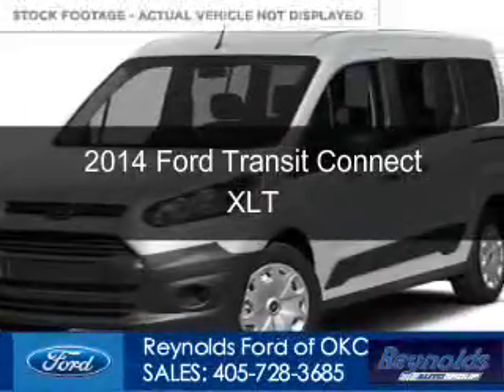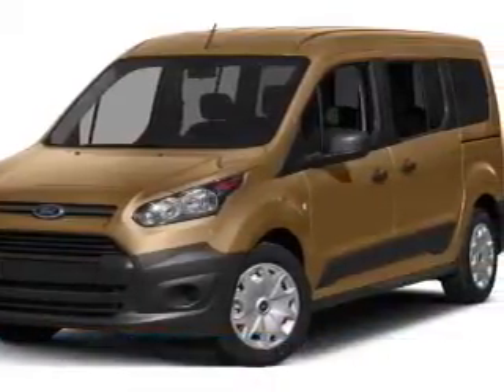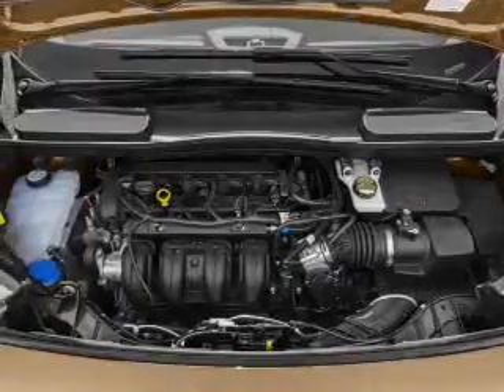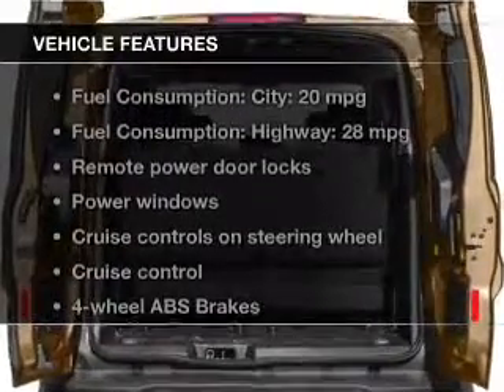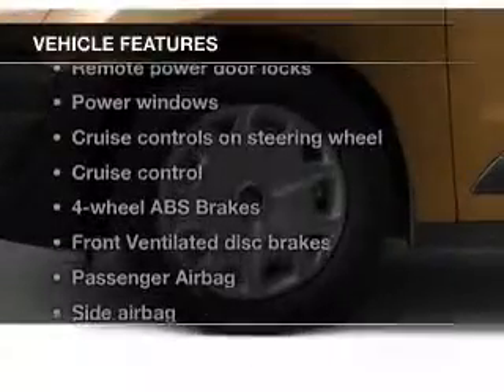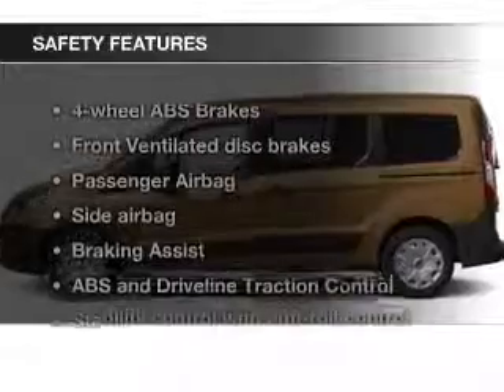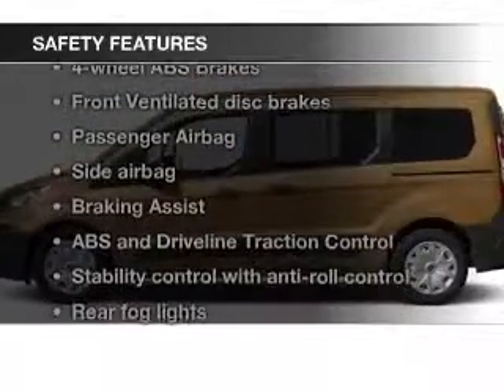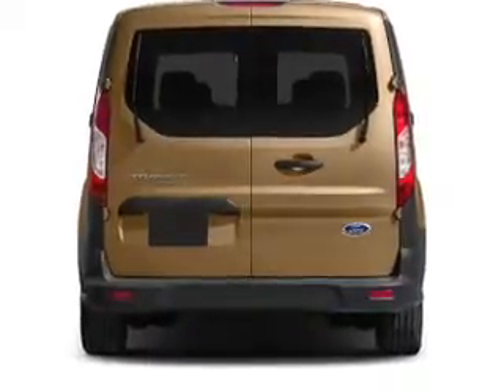2014 Ford Transit Connect - Oklahoma City OK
Phone:
Year: 2014
Make: Ford
Model: Transit Connect
Trim: XLT
Engine: 2.5 liter inline 4 cylinder 16 valve
Transmission: 6-Speed Automatic
Color: Frozen White Metallic
Mileage: 0
Address:
7320 NW Expressway